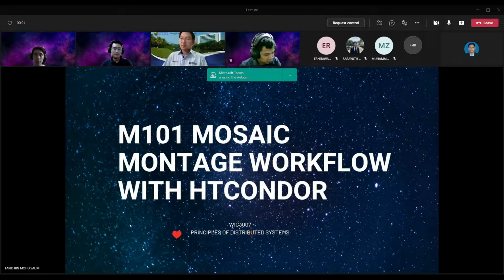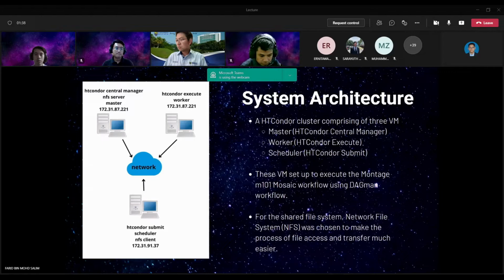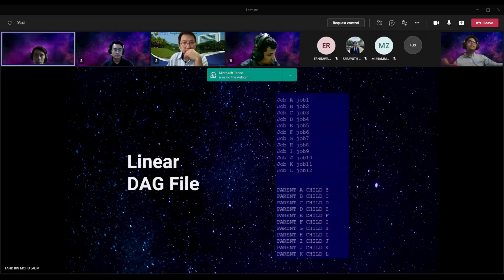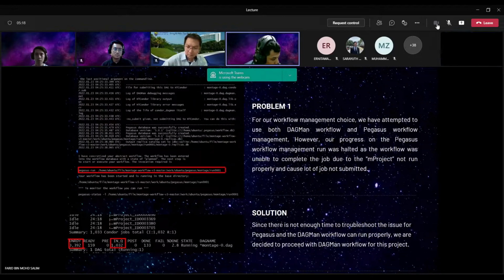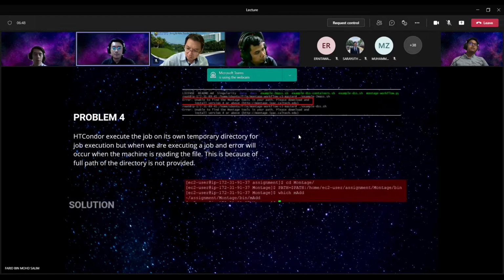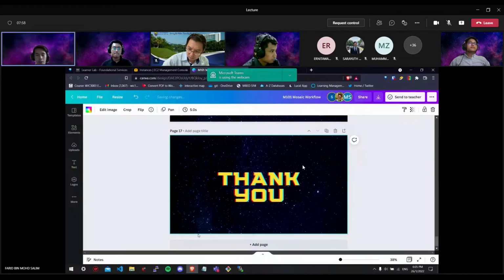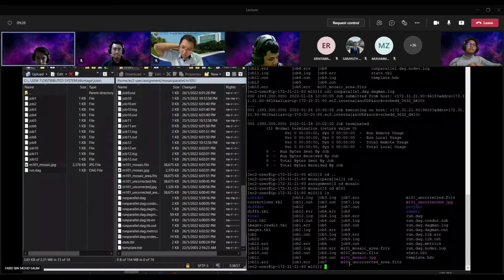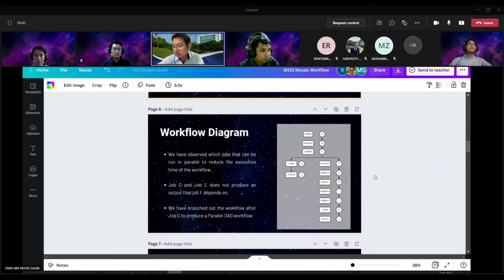M101 Mosaic Montage Workflow with HTCondor & DAGMan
Running the m101 Mosaic Montage Workflow using Linear DAG & Parallelized DAG on AWS EC2. The output will be two mosaics of m101 and their corresponding area images